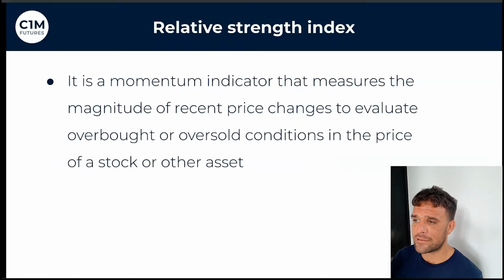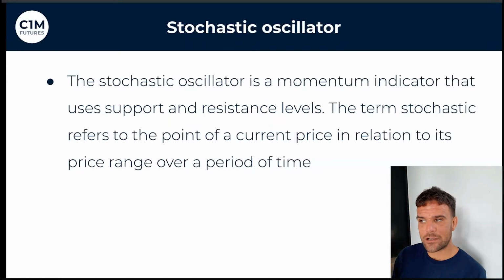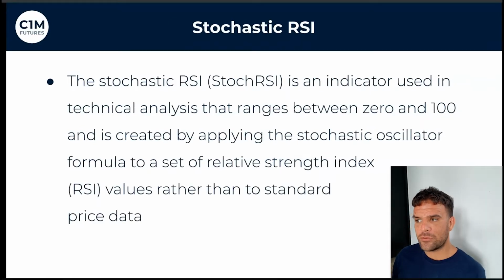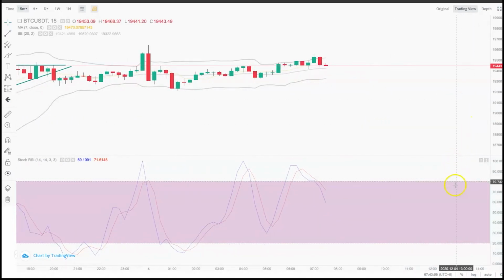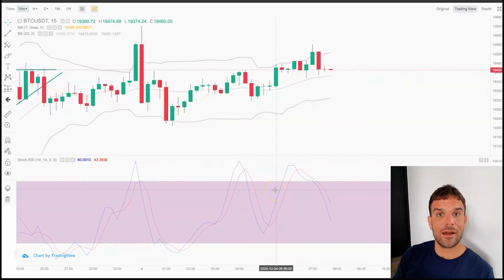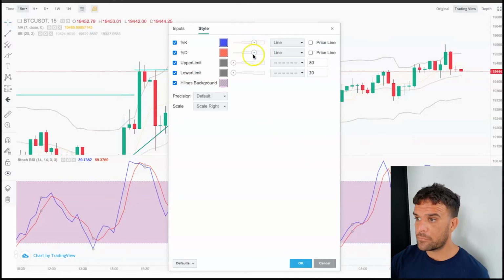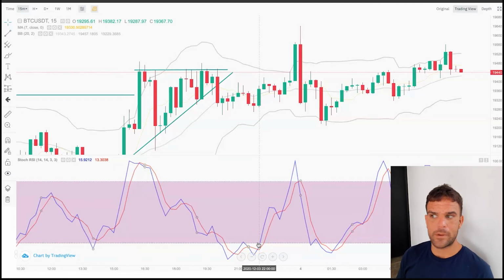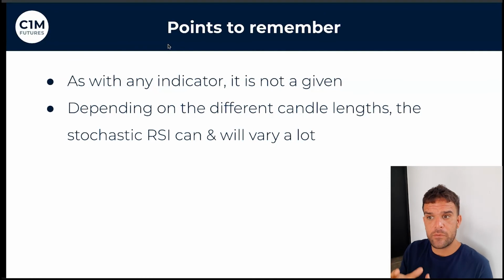IMPROVE YOUR TRADING USING THE STOCHASTIC RSI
24/7/365 Trade Alerts & Personal Coaching Sessions available as part of our monthly membership package.